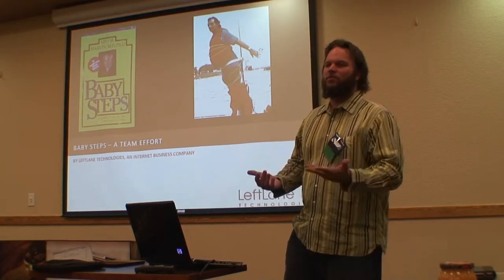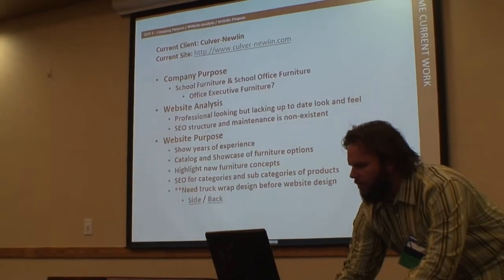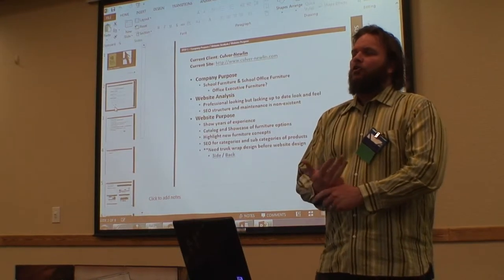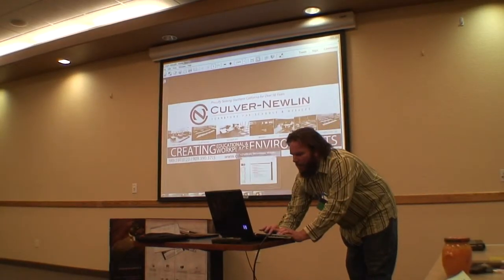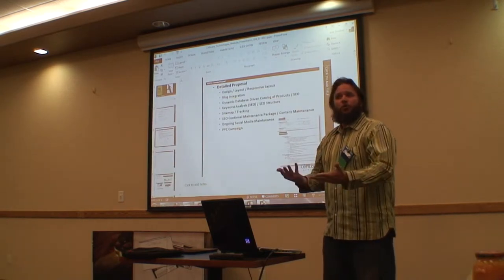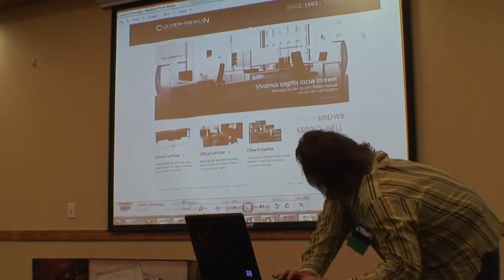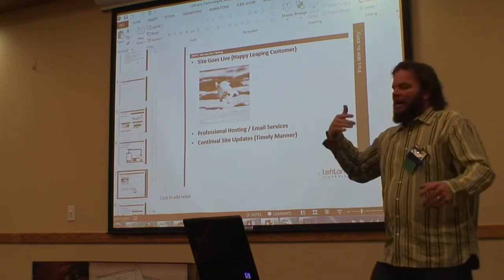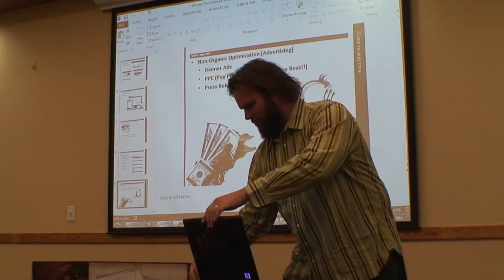Rob Smithers Left Lane Tech